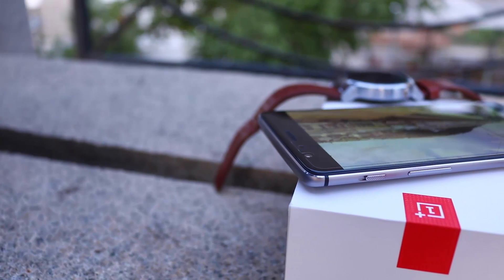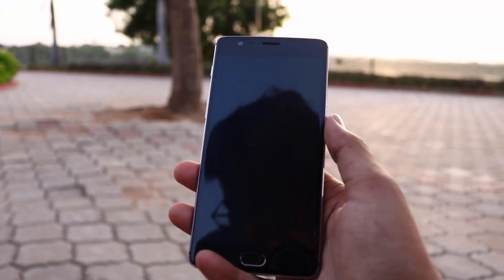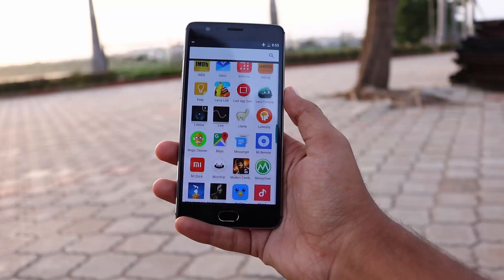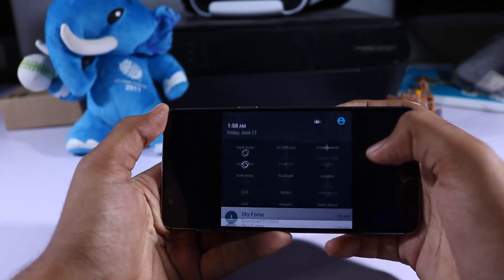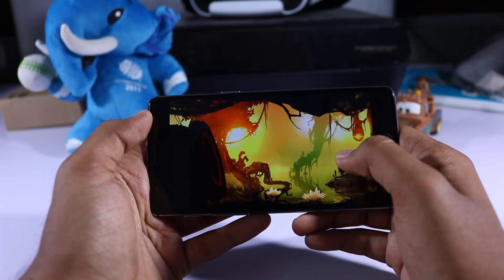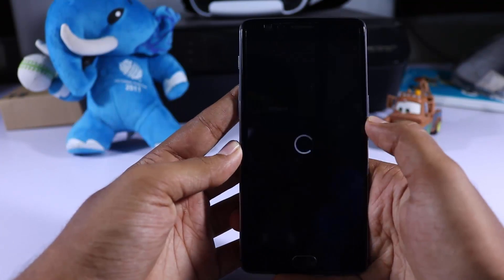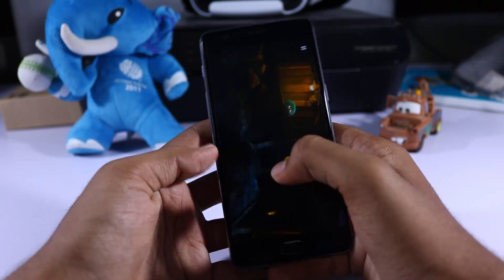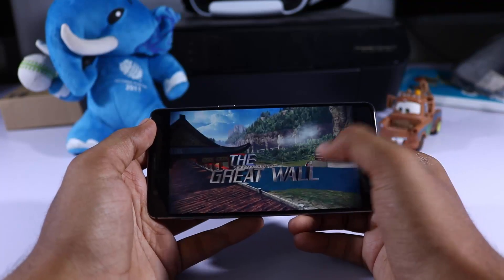Oneplus 3:What can you do with 6GB RAM? How many Games can You run at a Time?? Asphalt 8, MC5,Nova 3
.what can u do with 6 GB of ram in Oneplus 3 (Multitasking on Oneplus 3)

Outro video made by officialmotions